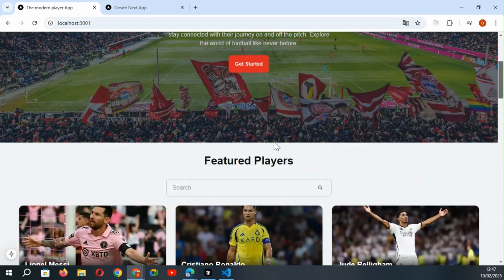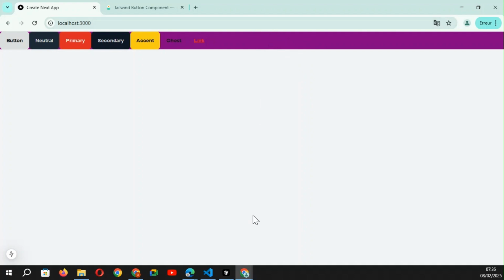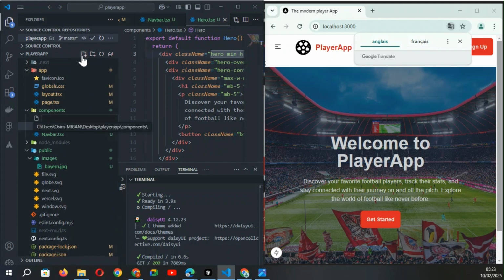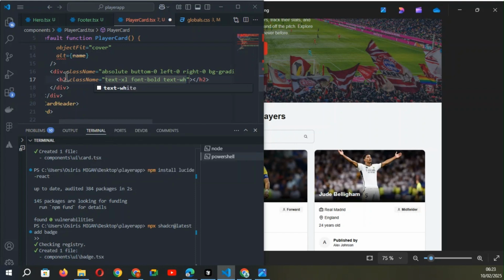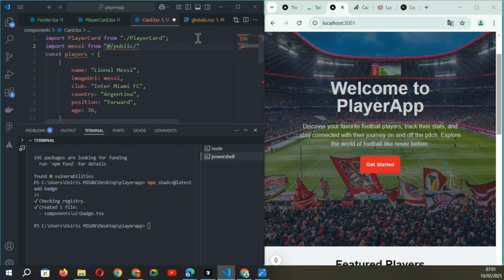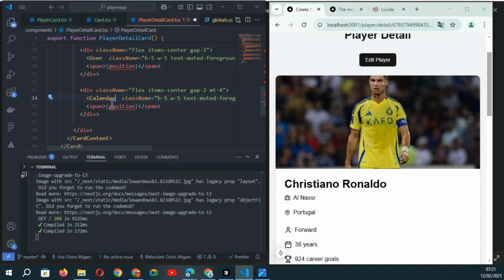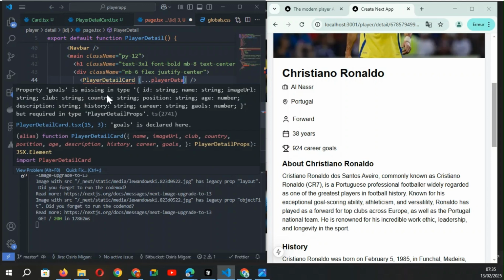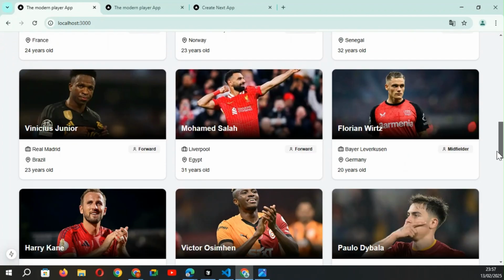Next.js 15 for Beginners | Build & Deploy a Soccer App (Part 1/2)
🚀 Learn Next.js 15 by building a complete application from scratch! In this hands-on course, we’ll create and deploy Soccer App, a full CRUD application that lets users add, update, and delete football players.

🔥 What You’ll Learn:

✅ Introduction to Next.js 15
✅ Installing Next.js and setting up the project
✅ Understanding Next.js file structure
✅ CSS styling and best practices
✅ Adding metadata for SEO
✅ Optimizing fonts and images in Next.js
✅ Creating layouts and pages
✅ Fetching data efficiently
✅ Implementing search functionality
✅ Setting up a database for dynamic data
✅ Adding authentication with Kinde
✅ Creating API routes
✅ Using server components for better performance
✅ Deploying the app on Vercel

👨‍💻 Final Project: A modern, fully functional soccer player management app with a sleek UI and smooth user experience!

📌 Video Chapters:
00:00 - Introduction
01:38 - Demo
07:20 - Installation
09:54 - Next.js file structure
14:10 - Add CSS style
31:45 - Adding Metadata
34:25 - Add Navbar
52:30 - Add Hero component
1:00:20 - Add a Footer
1:10:55 - Add Player Card
1:46:00 - Display All Players
2:08:25 - Add Detail Component & Player Detail Page
3:07:50 - Add Search Component (Search Player by Name)
3:23:10 - Summary of Part 1

If you want to master Next.js 15 by building a real-world project, this is for you! Whether you’re a beginner or an intermediate developer, you’ll gain valuable skills through hands-on learning.